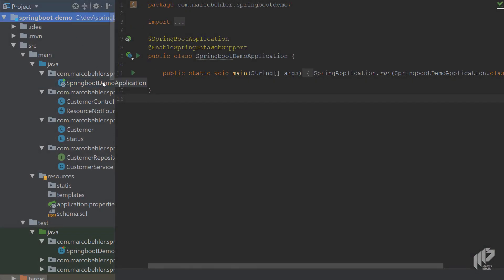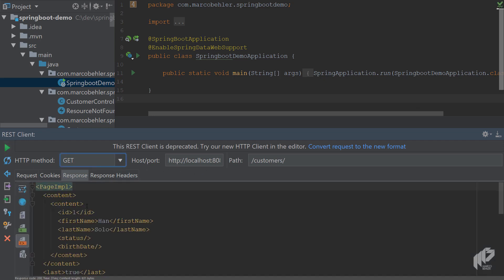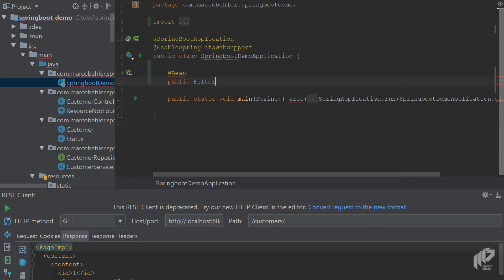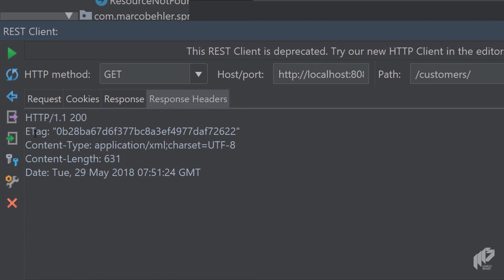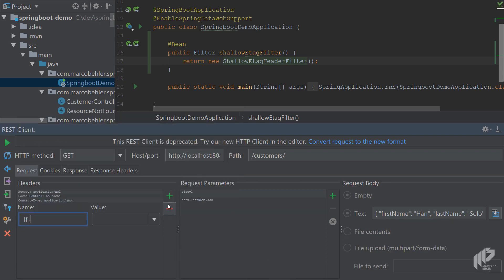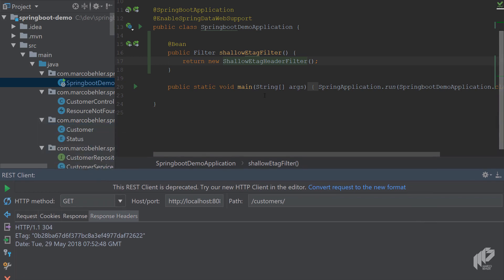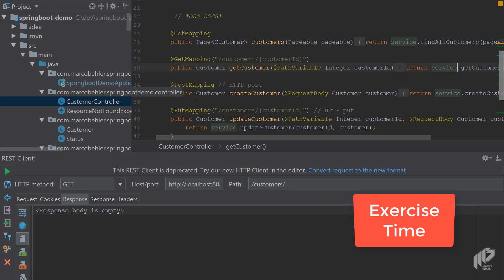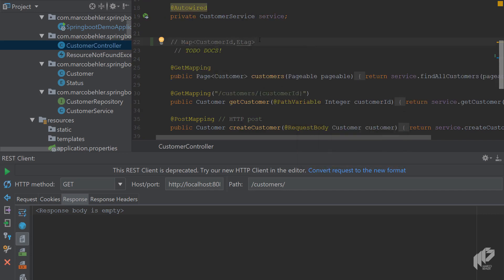Making your Rest Controllers cacheable with Etags) | Spring Boot: REST Services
Wouldn't it be nice if a server told you: 'I don't have any new data for you, I sent you everything that you already have?'. You are going to learn how to implement just that in this episode, with the help of Etags.